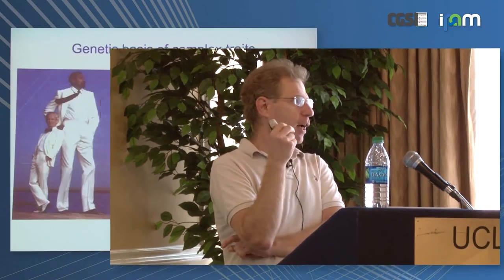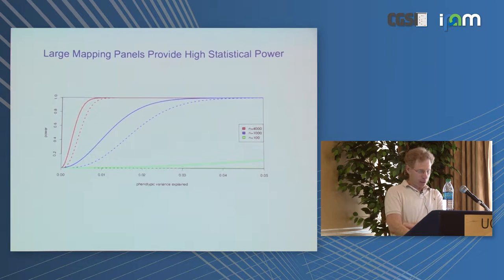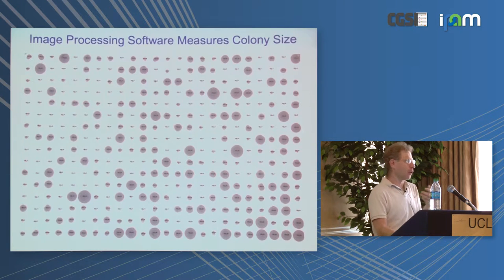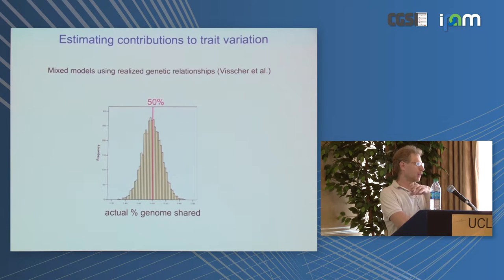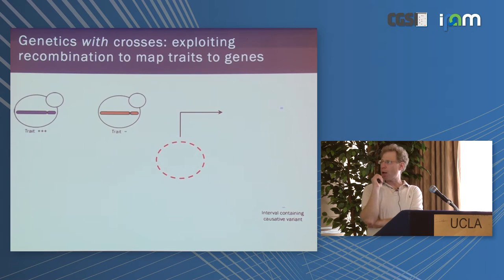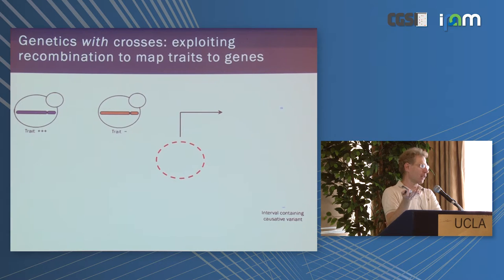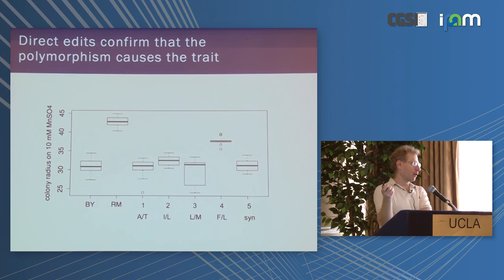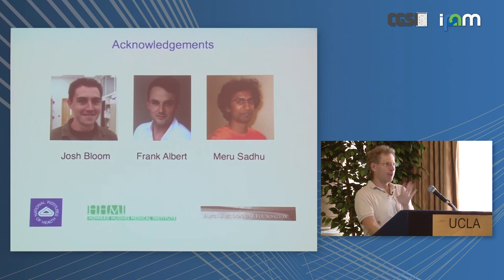Leonid Kruglyak: "Genetic Basis of Complex Traits"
Computational Genomics Summer Institute 2016

"Genetic Basis of Complex Traits"
Leonid Kruglyak, UCLA